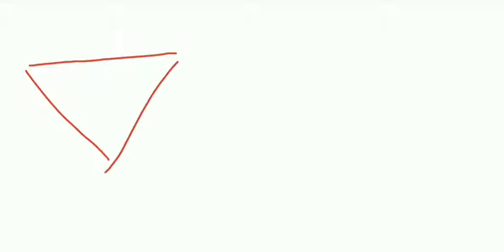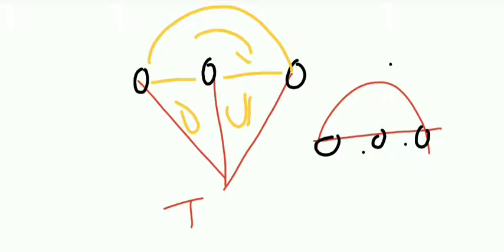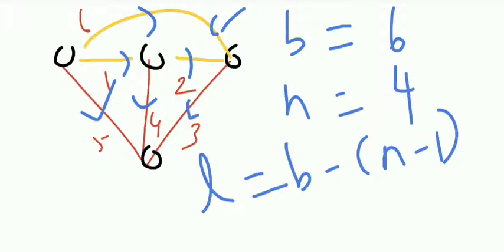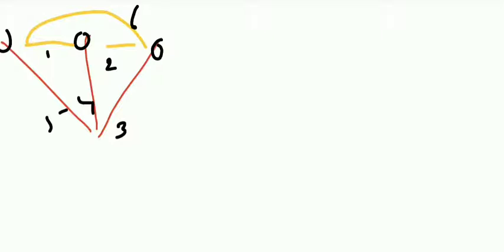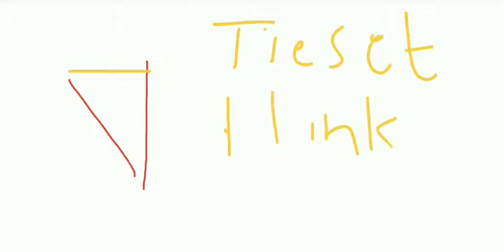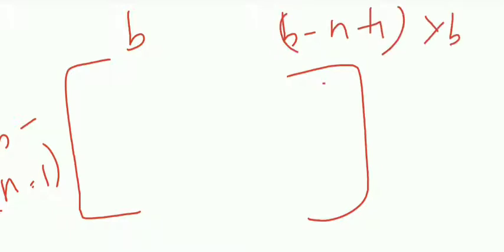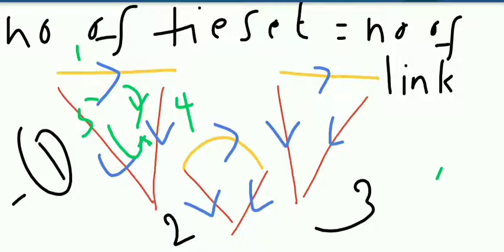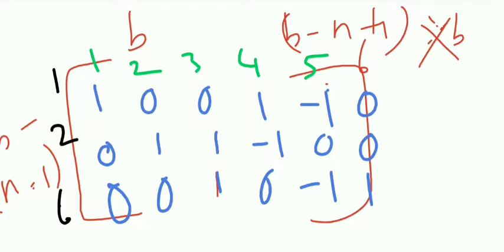NETWORK THEORY- TIE SET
Tie Set theory of network Graphs is explained in detail